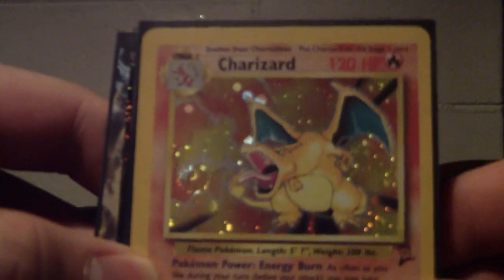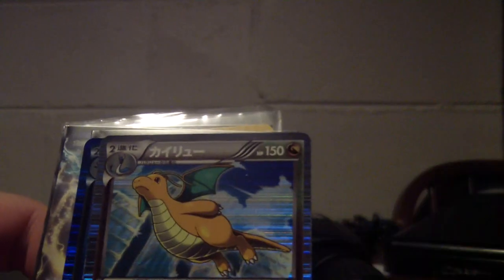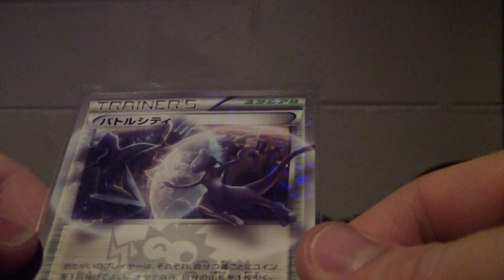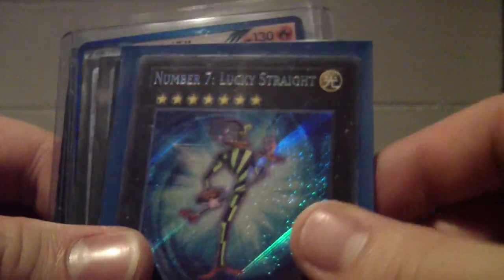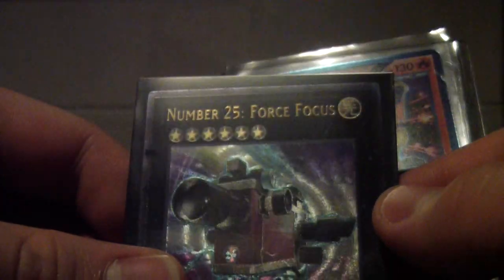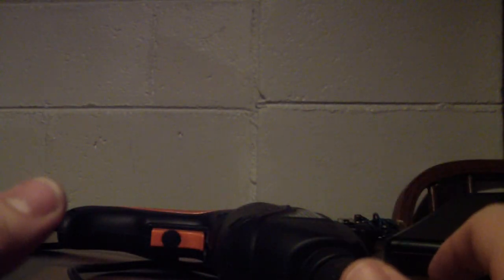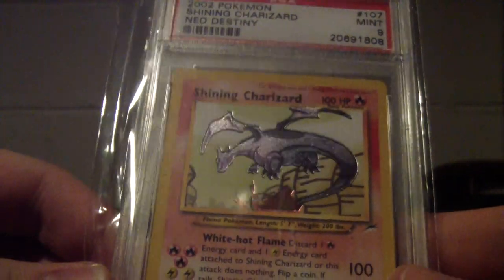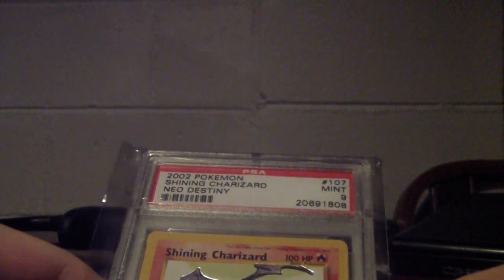POKEMON-YUGIOH TRADE UPDATE/500 SUB RAFFLE-CONTEST!!!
HEY EVERYONE I MADE A RAFFLE/CONTEST I TRIED IT BEFORE BUT I DIDNT GET NO RESPONSE HOPEDFULLY THIS WILL WORK!  I ALSO HAVE A TRADE SALE UPDATE CHECK IT OUT!  THE RULES ARE EASY AND WILL BE BELOW!

THE WAY TO ENTER IS:

1. MUST MAKE A SHOUT-OUT VIDEO TO CHECK OUT THE CHANNEL AND CONTEST ASK THEM TO  SUB.
3.IF YOU DONT MAKE A SHOUT VIDEO AND LEAVE THE LINK IN THE COMMENT OR MESSAGE, YOU WILL NOT BE ENTER.

EXTRA SLOT

1. BUY ONE OF MY HOME MADE PACKS.(200-500 SLOTS)
POKEMON (2.00)
YUGIOH (5.00)
2.SEND A FREE PACK ANY KIND!( DEPENDING WHAT KIND 500-1000)
3.LIKE ALL THE VIDEOS (300)
4. SEND ME A FAN PICTURE! (200)
5. SEND EX ( DEPENDING 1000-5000
6. SEND EX FULL ART( 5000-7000)
7 SEND BINDER,HARD CASE, SLEEVES! ( 500)
8. SEND SHINNING - GOLD STAR ( 10,000-25,000)
9. TRADE ME! (500) A CARD!

GOOD LUCK!!!